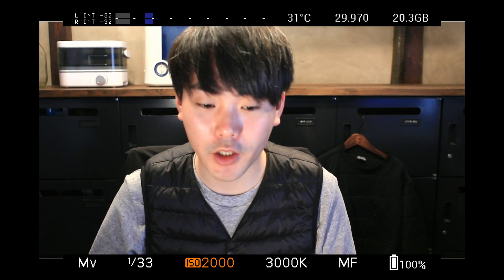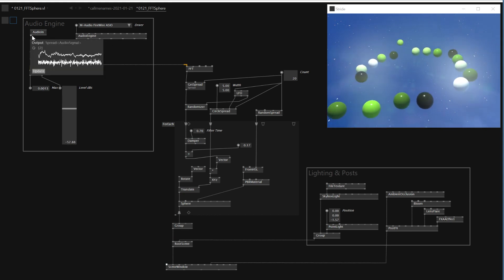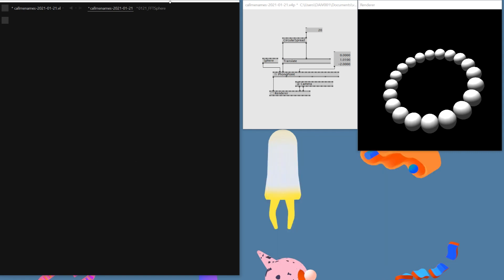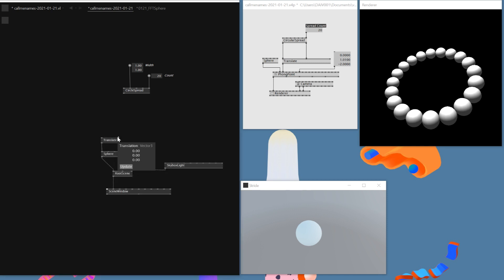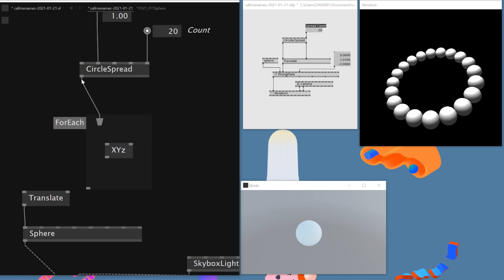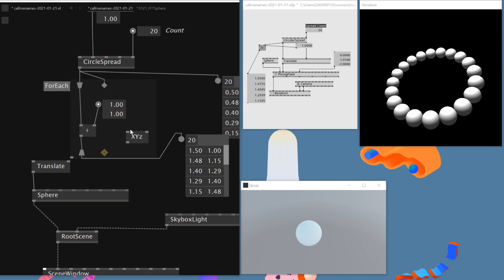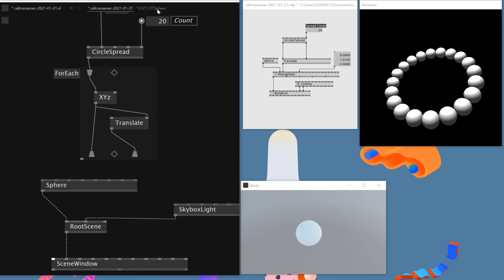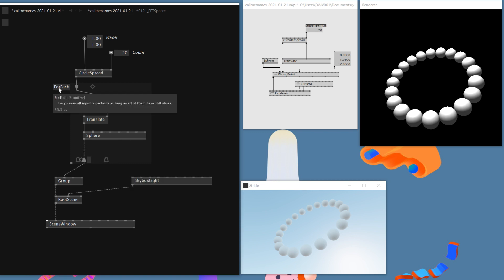vvvv gamma Learn log | day 3 - Understanding Spreads in Gamma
Today I'm sharing a very basic stuff in vvvv Gamma which I understood recently. Brand new gamma, trying to spend some times understanding the basic function and the difference between beta and Gamma!!